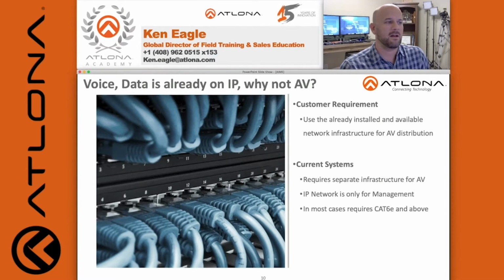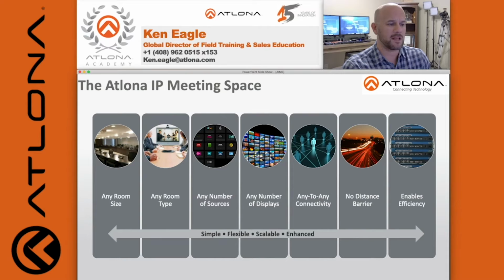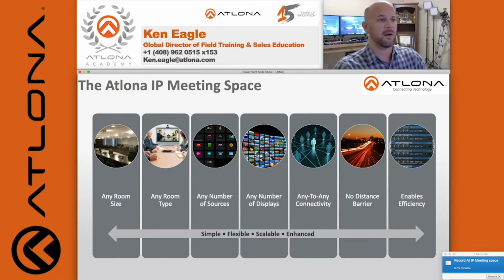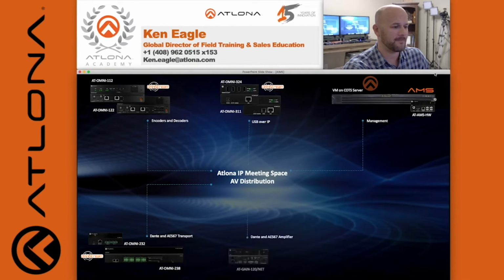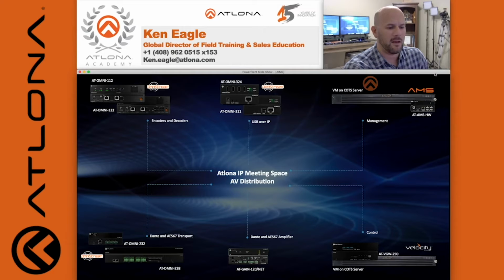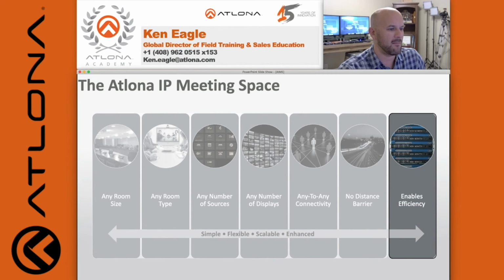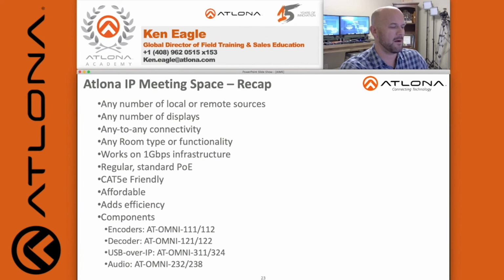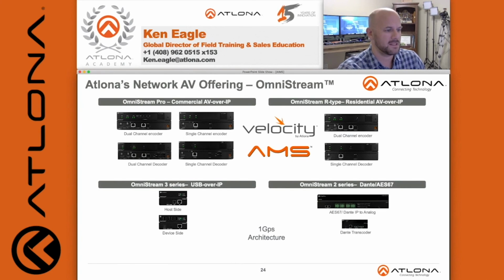Voice and data are already on the IP, why not AV? Simplify with the Atlona All-IP Meeting Space.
IP networks are the future for AV systems integration, bringing virtually unrestricted scalability and flexibility for AV distribution.
The Atlona All-IP Meeting Space dramatically simplifies AV system designs for any small or large meeting room, saving you and your customers time and cost.

The Atlona All-IP Meeting Spaces give you unprecedented power and flexibility to design, integrate, scale, and manage room systems — while also offering new opportunities to meet continually evolving customer demands for effective communication and collaboration.

In this presentation we're going to discuss the concept behind the all IP meeting space from Atlona. What is the all IP meeting space? It's a way to simplify meeting room designs by bringing the power of large enterprise IP based systems down to the individual meeting space which allows us to reduce complexity reduce integration time reduce cost and increase efficiencies. The products that we'll be talking about from Atlona that we use in the all IP meeting space include the OmniStream AV over IP family of products that's both the Pro and the R-Type encoders and decoders the OmniStream audio devices the OmniStream USB devices, Velocity control software, and AMS management software.